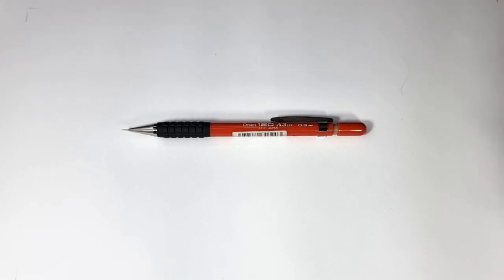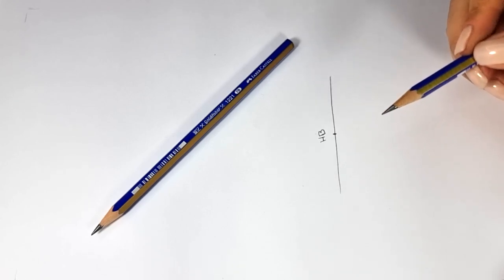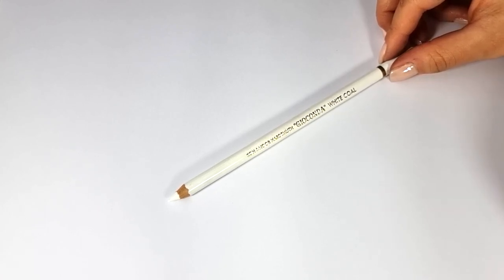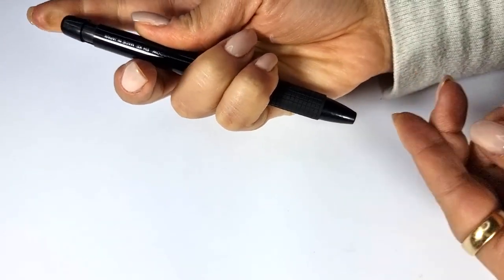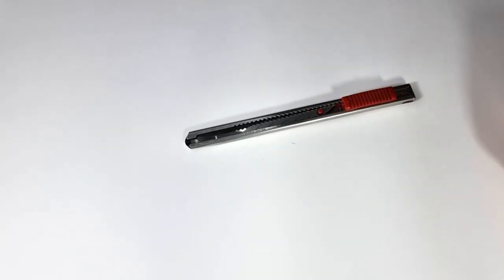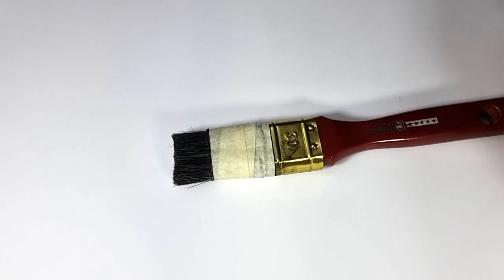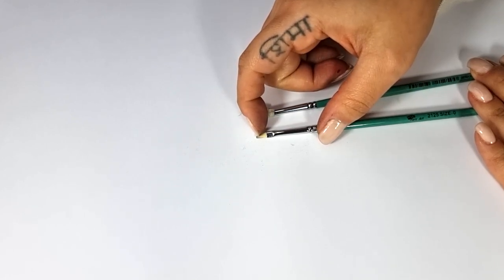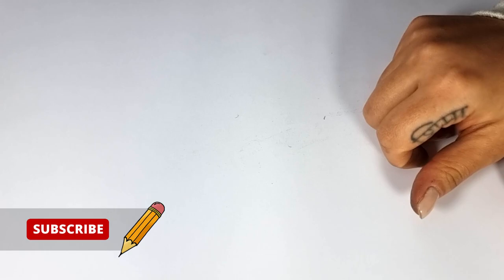Pencil Drawing Essentials: Must-Have Tools for Beginners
Welcome to "Pencil Drawing Essentials: Must-Have Tools for Beginners" on YouTube. In this informative tutorial video, we unveil the essential tools needed to embark on your journey into the world of pencil drawing. Whether you're a budding artist or someone looking to explore their creative side, understanding the right tools is the first step towards creating impressive pencil drawings. Join us as we guide you through the must-have tools that will set you up for success. From graphite pencils of varying grades to high-quality erasers and sharpeners, we cover all the essentials you need to bring your artistic visions to life. Learn about the different types of pencils, their unique characteristics, and how to choose the right one for your specific artistic style and desired effects. Discover the importance of a good eraser and how it can help you correct mistakes and achieve precise details. We'll also explore the world of pencil sharpeners and discuss the benefits of having a sharp point for fine lines and shading. Whether you're drawing portraits, and landscapes, or exploring your own imaginative creations, having the right tools in your artistic arsenal is crucial. By the end of this tutorial, you'll have a clear understanding of the tools you need to get started on your pencil drawing journey. So, grab your sketchbook and pencils, and let's dive into "Pencil Drawing Essentials: Must-Have Tools for Beginners" on YouTube. Get ready to unleash your creativity and watch your drawings come to life with the right tools at your disposal.

00:00 Start
00:20 Mechanical pencil
01:00 Pencil
02:42 White Charcoal Pencil
03:04 Black Charcoal Pencil
03:30 Blending stump or Blender
04:03 Rubber eraser or eraser pen
04:19 Eraser Pencil
04:36 Electric Eraser pen
05:09 kneaded eraser
05:41 Cutter
06:04 Flat Brush
07:13 Stock brush
07:43 Flat shader brush
08:13 Bright shader brush
08:33 Filbert brush
08:59 Graphite or charcoal powder
09:12 Sandpaper